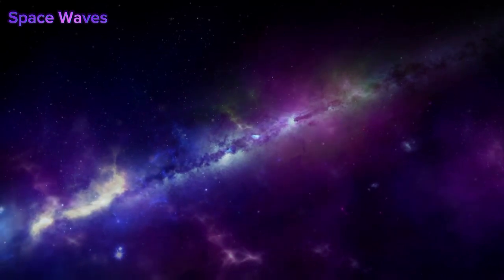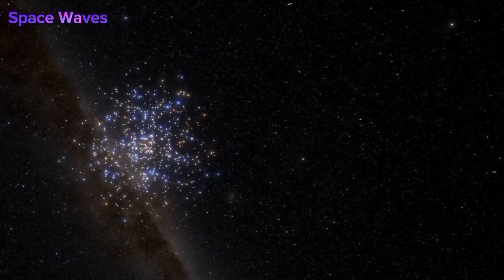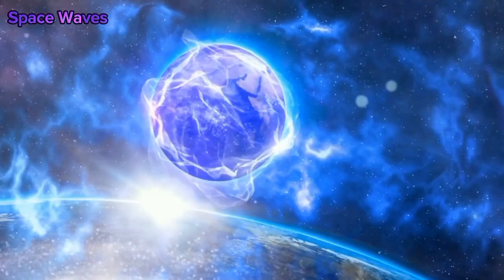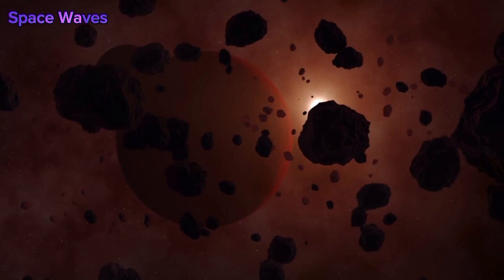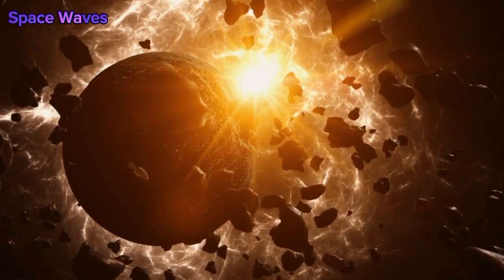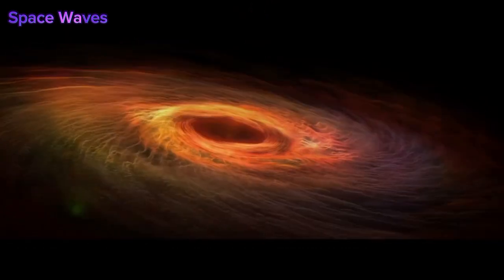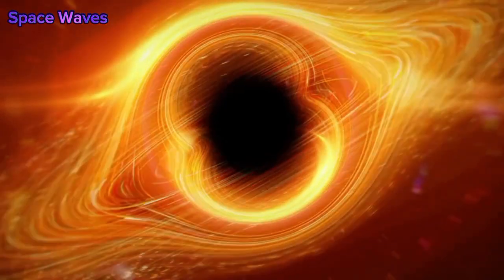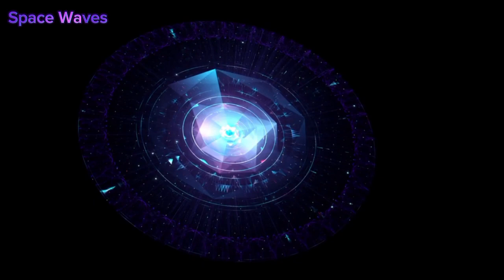Brian Cox: Something Terrifying Existed Before The Big Bang